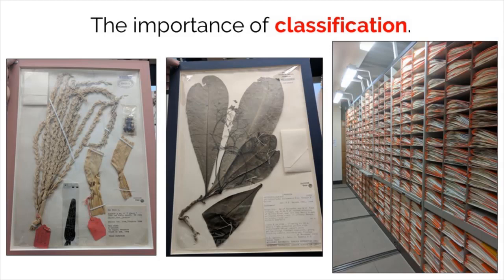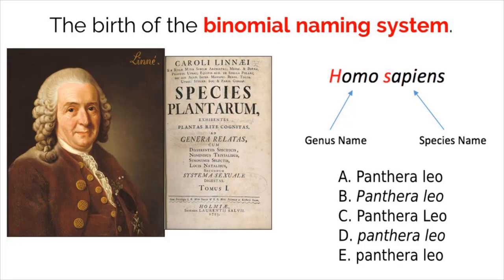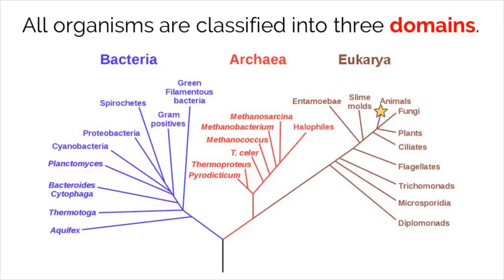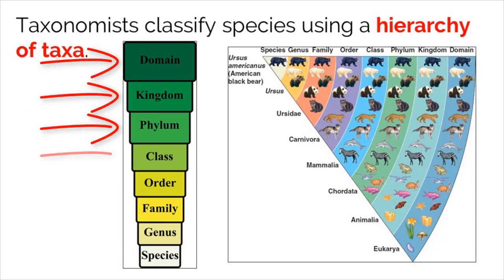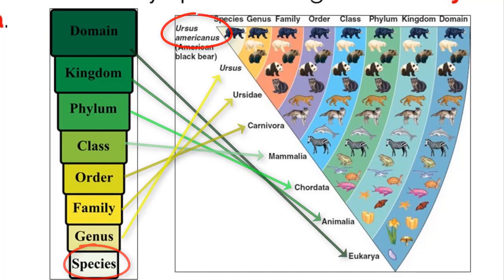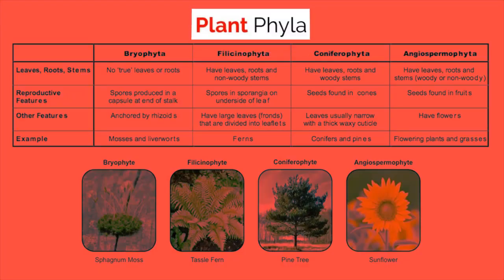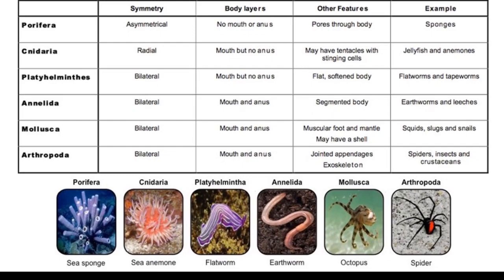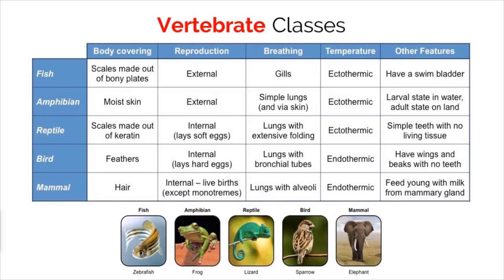[OLD2016] IB Biology 5.3 - Classification of Biodiversity - Interactive Lecture